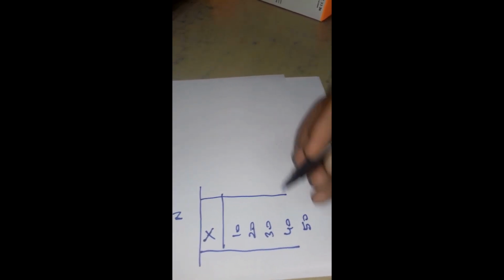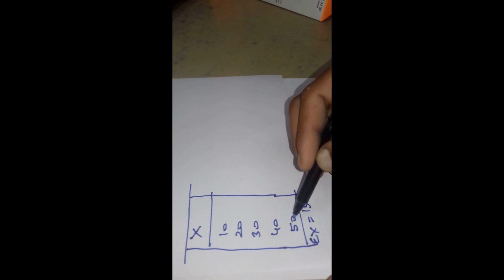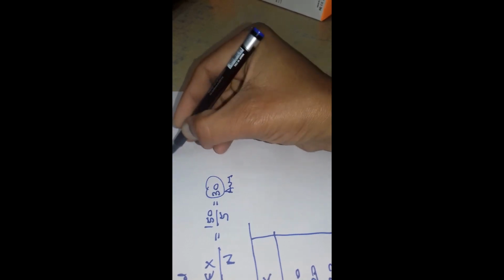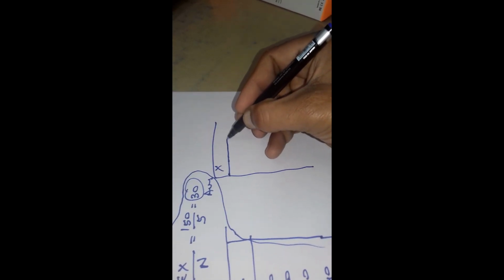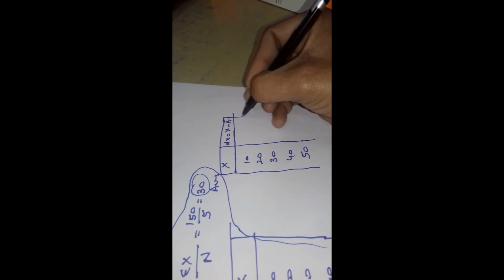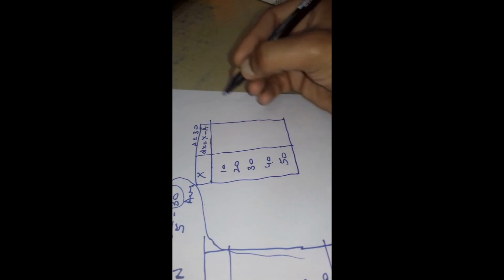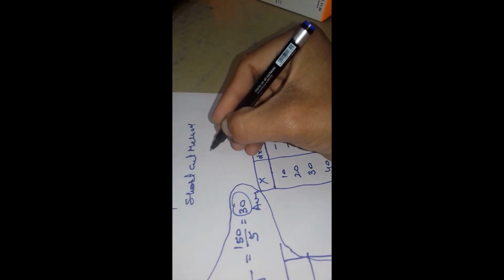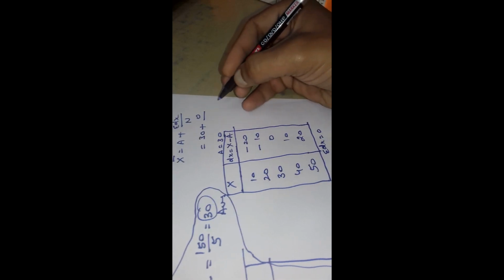MEAN IN INDIVIDUAL SERIES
MEASURES OF CENTRAL TENDENCY : MEAN IN INDIVIDUAL SERIES